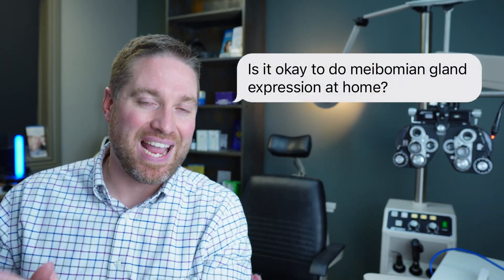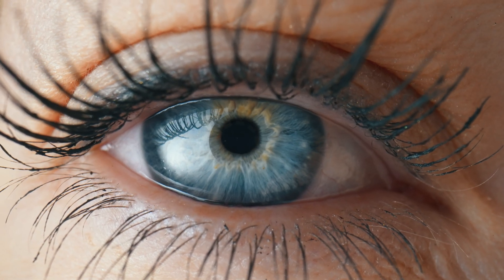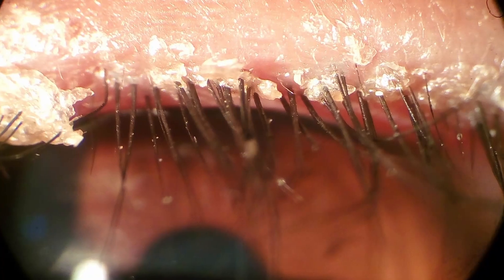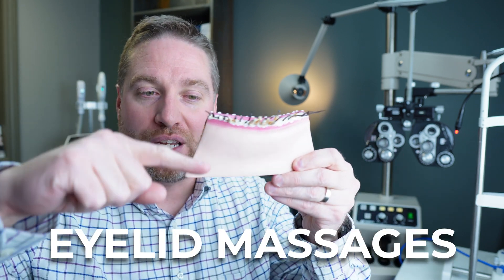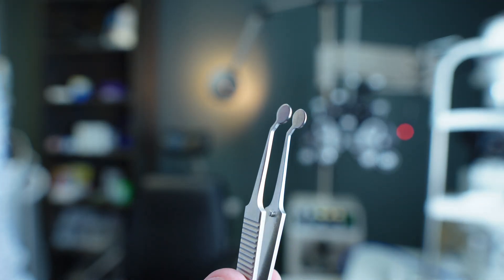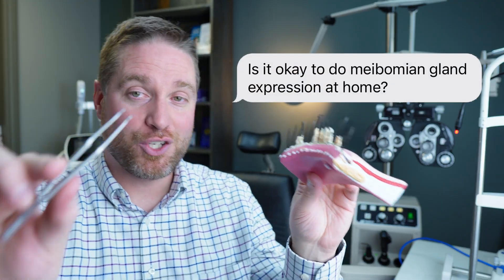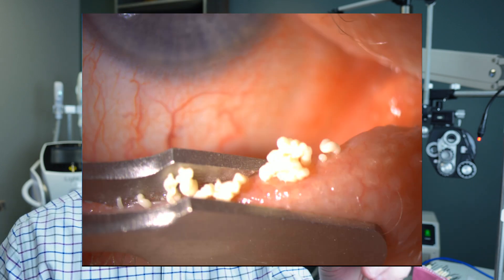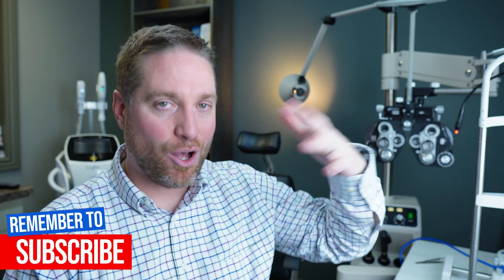Should You Do Meibomian Gland Expression At Home For Dry Eye?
What is meibomian gland expression?  Is this something you should do at home to dry meibomian gland dysfunction and dry eye?

Over 80% of people with dry eye symptoms have issues with their meibomian glands. New and improved treatments have been coming out to help treat meibomian gland dysfunction (mgd).  A lot of doctors are now doing meibomian gland expressing in the office to remove old oil from the glands. Squeezing the meibomian glands needs to be done safely.  This is something that should be done by the eye doctor to make sure no damage is being done.

Avenova Lid and Lash (Amazon link)

Tranquileyes XL Warm Compress

DRY EYE SUPPLEMENT (Check in with your doctor for your recommendations)
Nordic Naturals Omega 3

RECOMMENDED ARTIFICIAL TEARS
Systane Complete PF Bottle